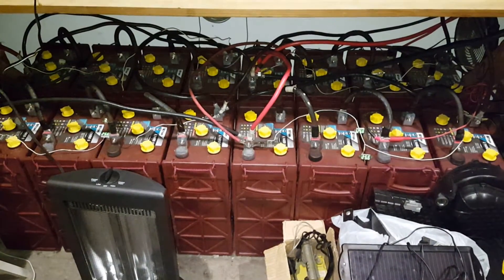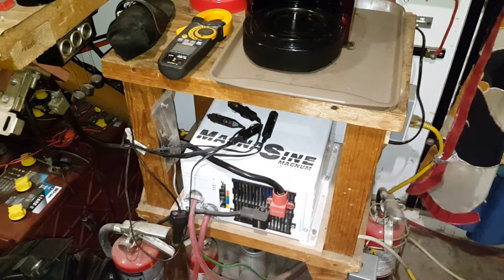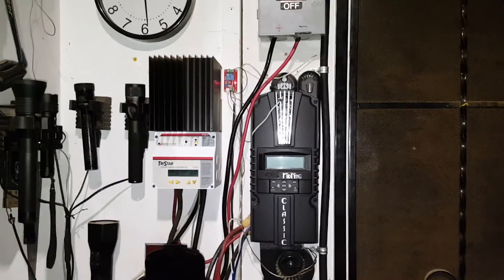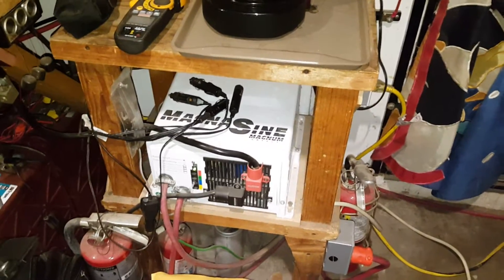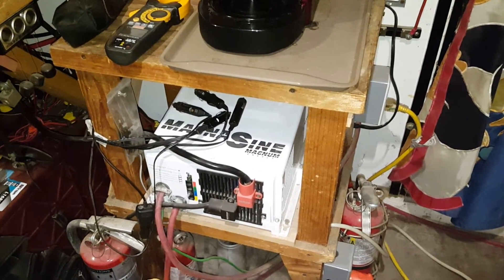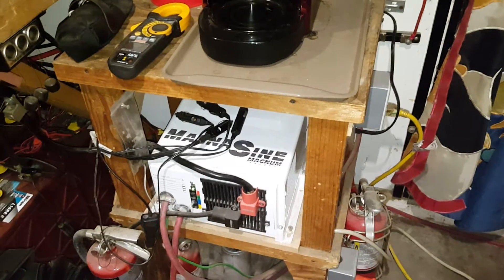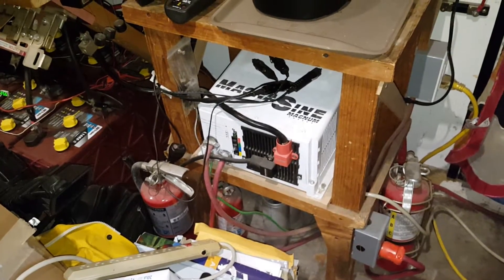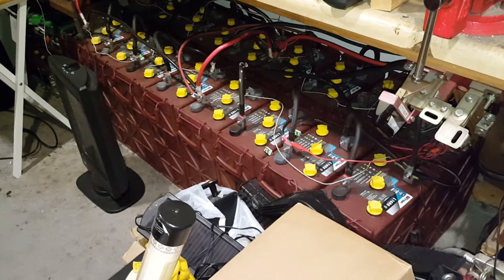Magnum MS-4024 Pure Sine Wave Inverter efficency Verses The foriegn Made Inverters!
Magnum 4024 Pure Sine Wave  inverter efficiency.